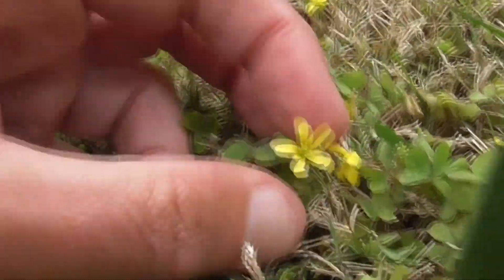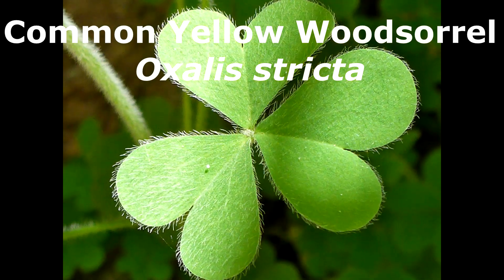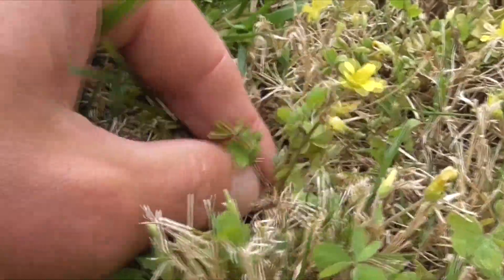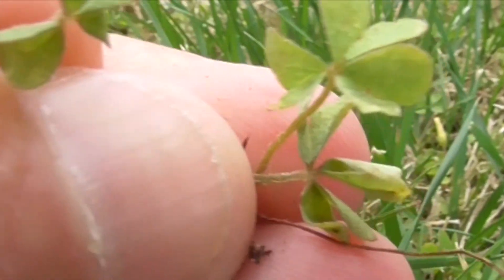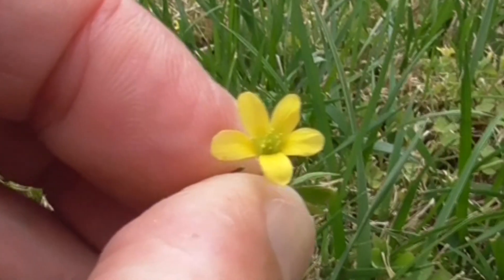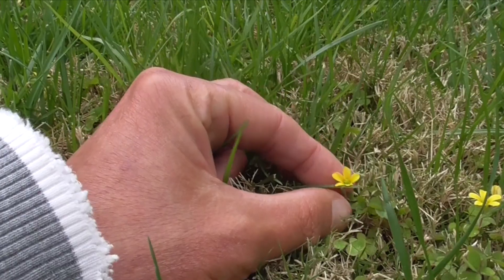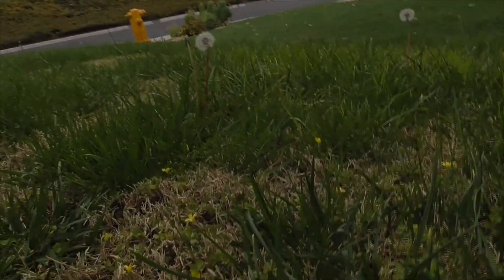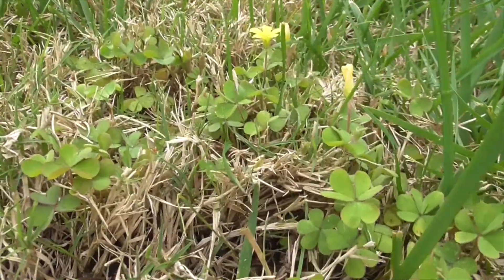Oxalis Creeping Yellow Woodsorrel, Wildflowers & Weeds; Identification Oxalis corniculata v stricta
Here is a short narration and description of the Yellow Creeping Woodsorrel (Oxalis corniculata, aka Sleeping Beauty) growing in my front lawn.  Compare this to the Common Yellow Woodsorrel (Oxalis stricta).  They are super similar clover-like edible plants with great nutritional value (if you eat them correctly).  I am 90% sure this is O. corniculata...please let me know if you disagree.